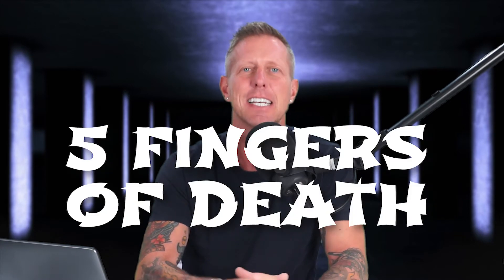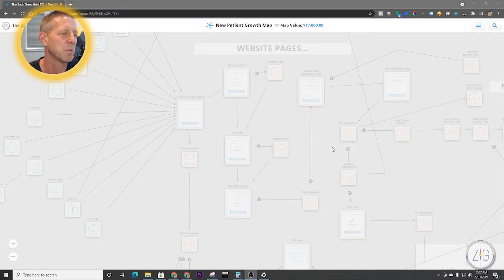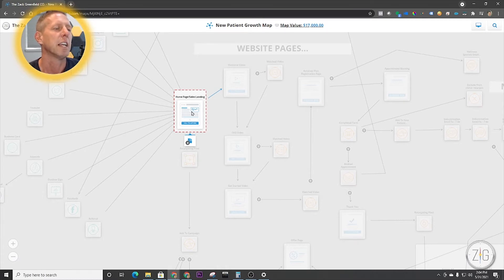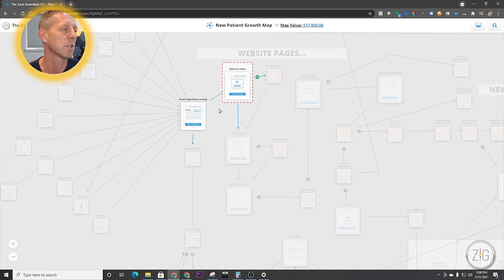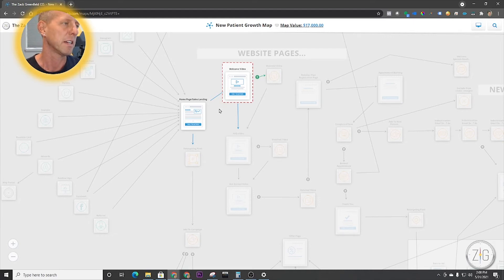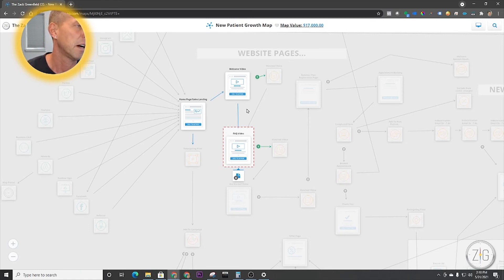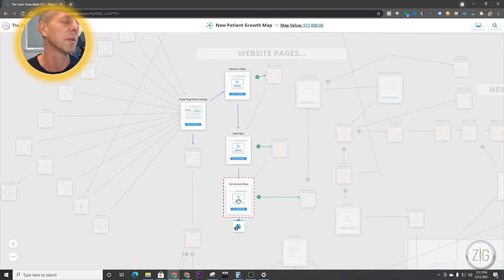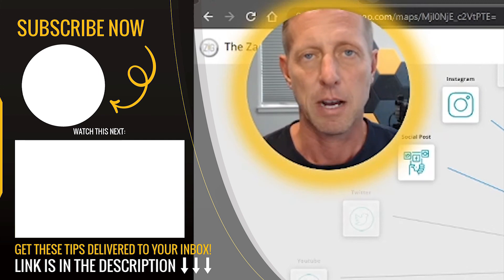5 Fingers of Death - #1 Your Website Pages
This is the beginning of a new series called the Five Fingers of Death - How to Strangle Your Competition. We're going to start with the thumb, and the thumb for us is our website pages. So stick with me and we're going to go over the essential things you need to have to crush your competition.